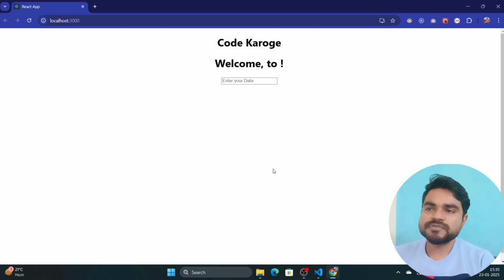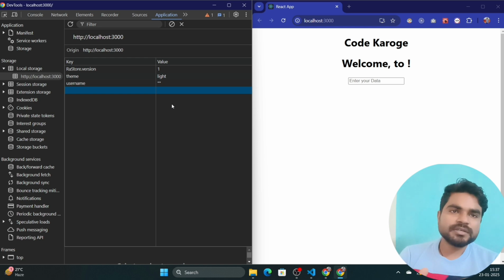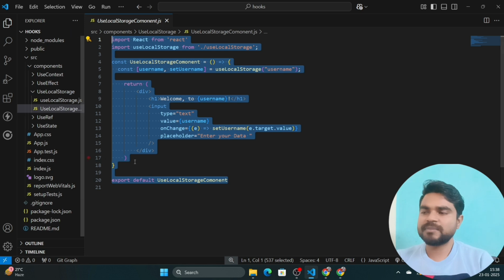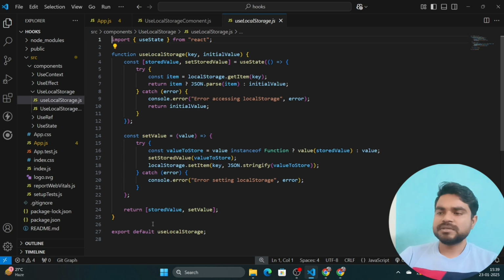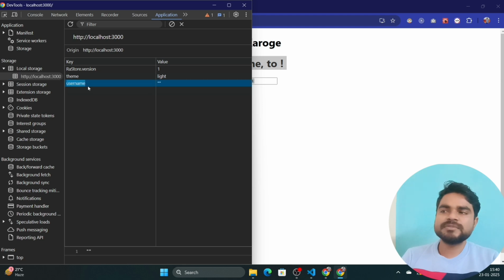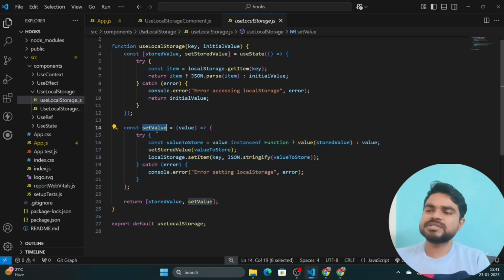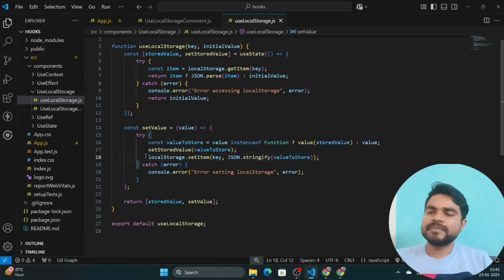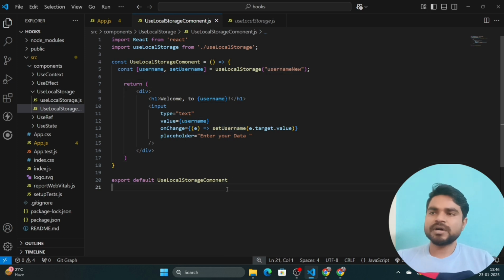UseLocalStorage | React cutom hooks Series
A custom hook for local storage is built, allowing for cleaner and more reusable code in React projects. This tutorial will guide you through the process, simplifying local storage code and enhancing your development workflow.